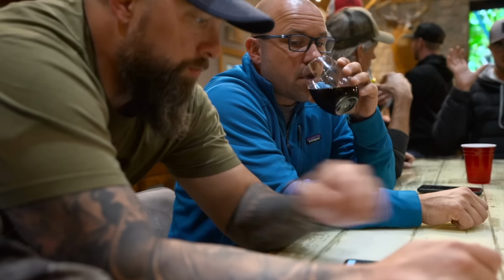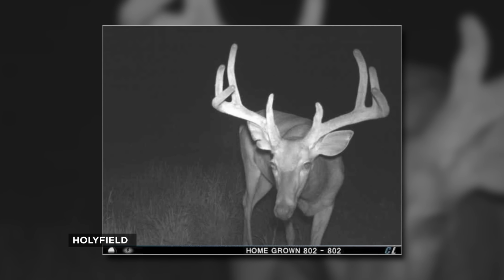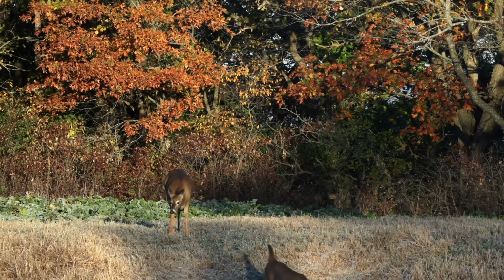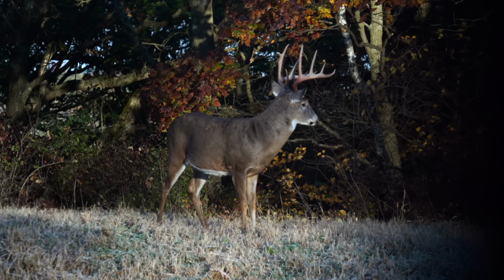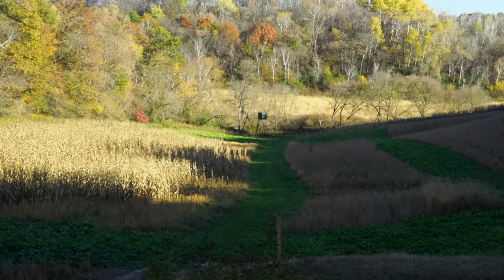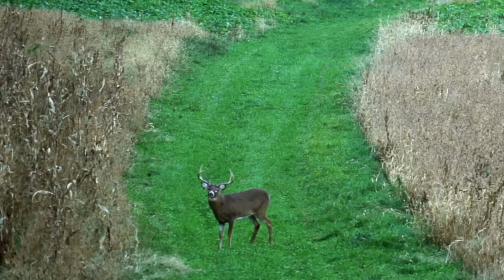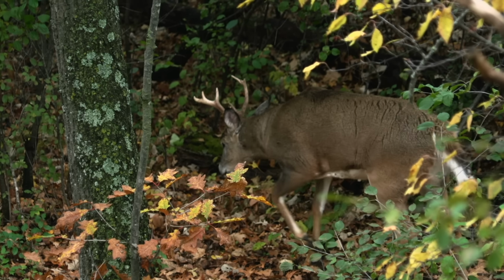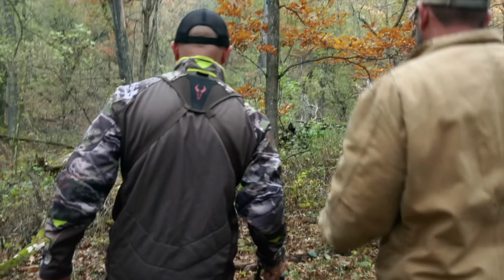S2E13 Hat-Trick - Season Finale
Bobby Lalonde is hunting a new farm with a NEXT LEVEL HABITAT design and an unprecedented STRATEGY. We close the season out with some excitement of what is to come for the season ahead.